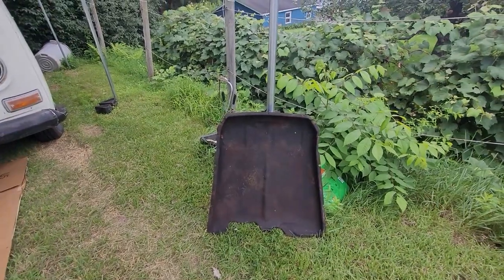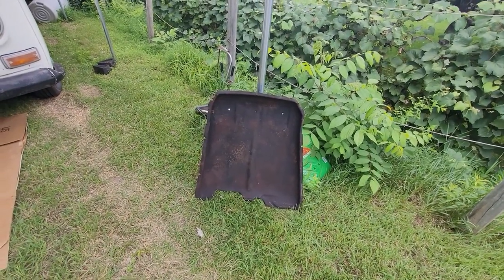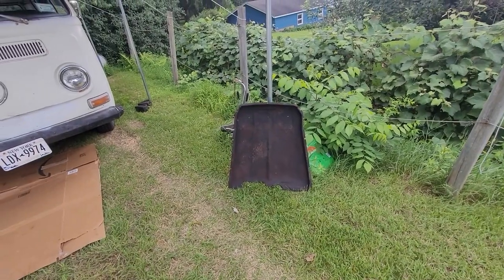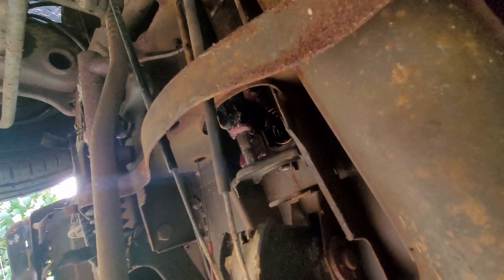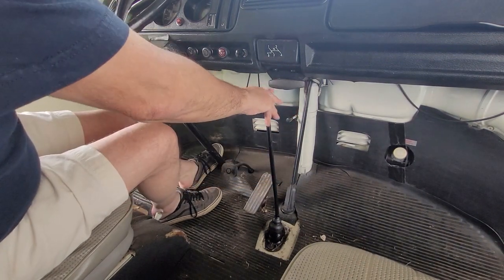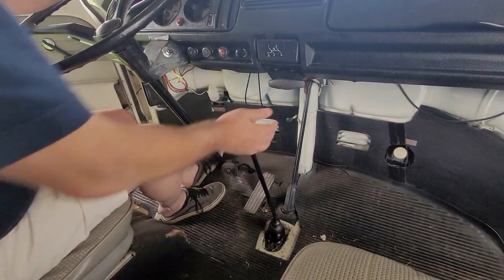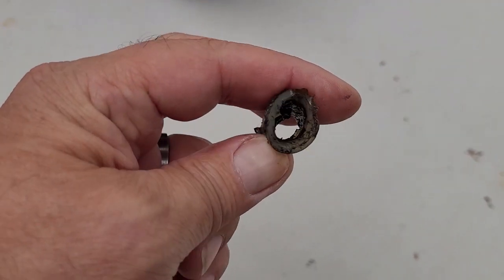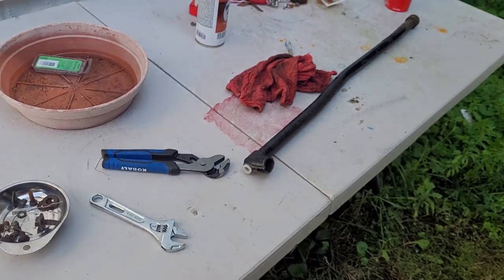68 VW Bay Window Shift Rod Bushing Replacement - Ep 7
1) Remove the pedal cluster splash pan
2) Remove the gear shifter
3) Remove the grub screw connecting the forward shift rod from the aft shift rod. You'll find it just aft of the front beam.
4) Separate the two rods then remove the forward rod from the bus. Clean the rod, especially the forward part that rides in the bushing.
5) Install the donut bushing into the proper holder and grease it up.
6) Slide the forward rod into position and then attach to the rear rod with the grub screw.